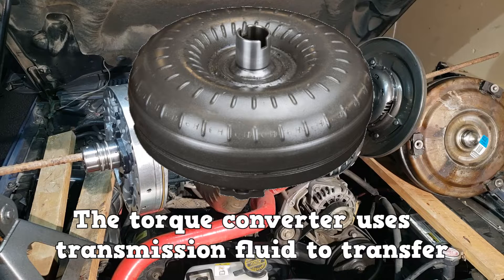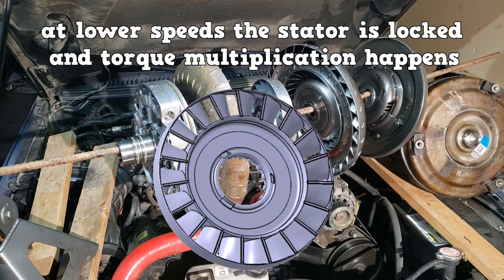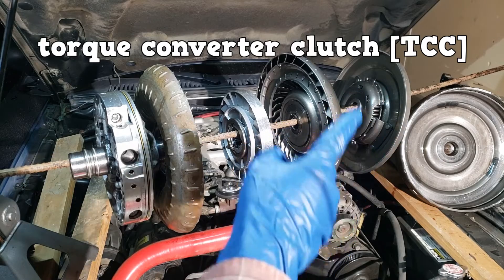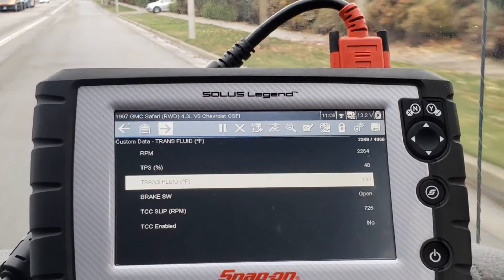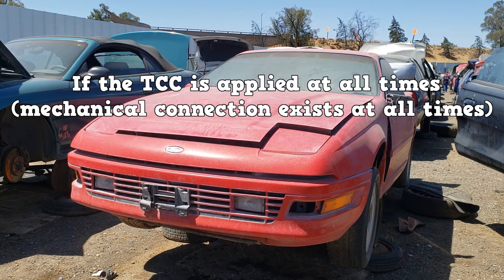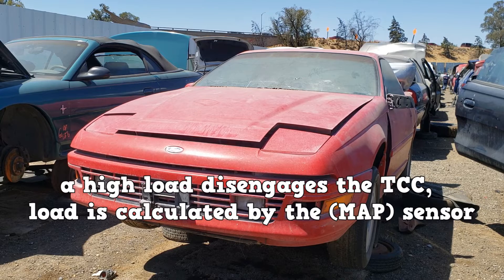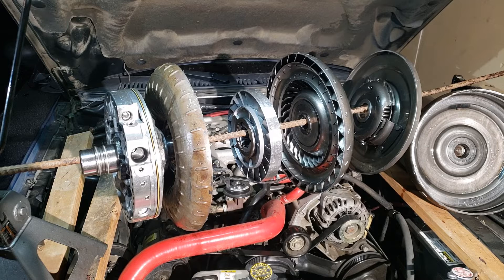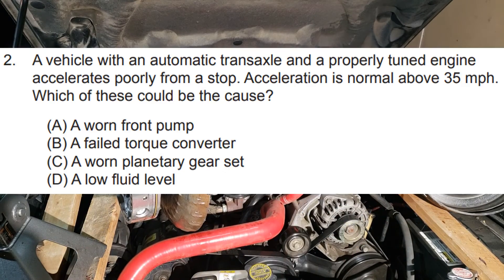ASE A2 Test Prep #1 - Torque Converter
The modern torque converter is a sealed unit, it uses transmission fluid to transfer torque from the engine to the transmission. The video talks torque converter diagnosis, important information review for the ASE A2 Automatic Transmissions & Transaxles test. Stator information and defect symptoms, torque converter clutch and some conditions that affect its apply. The video ends with 3 questions,